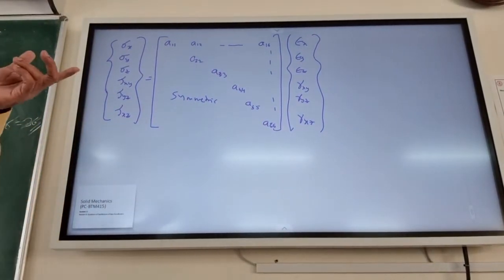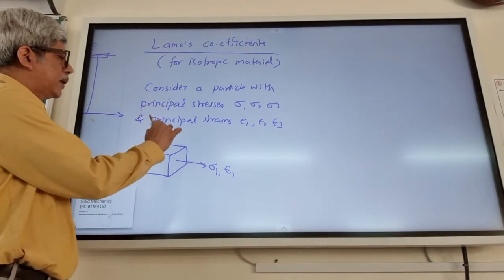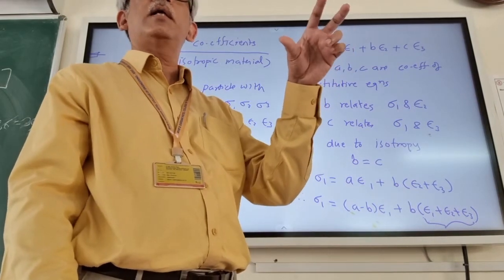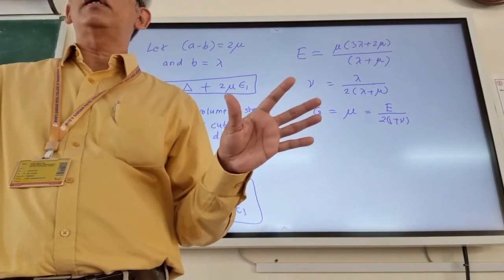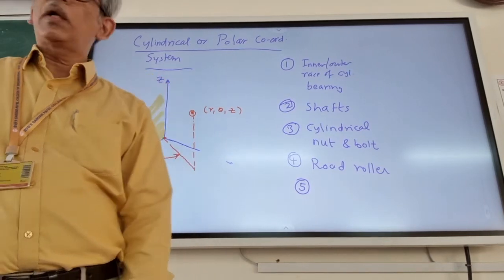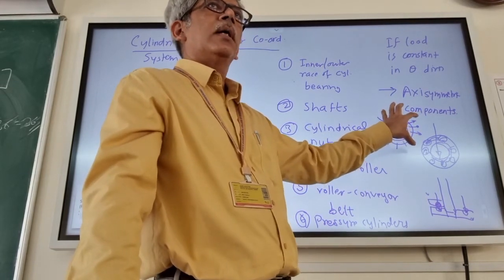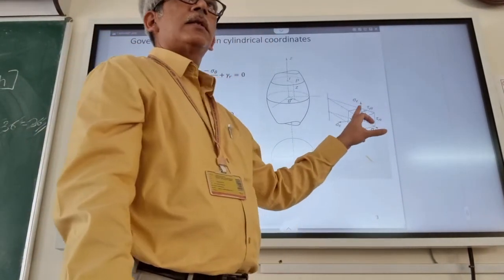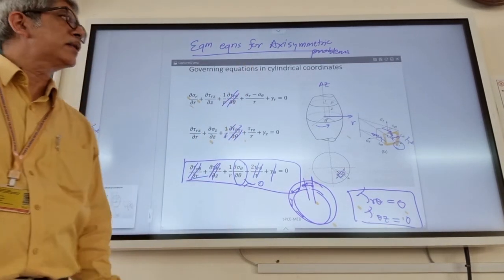S11 Lame Coeff and Equilibrium Eqns in Polar Coordinates